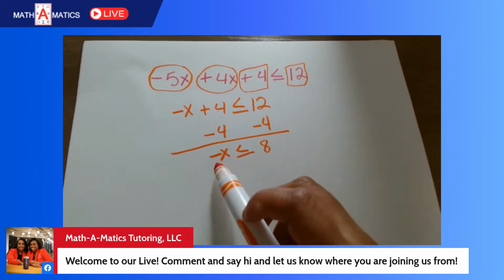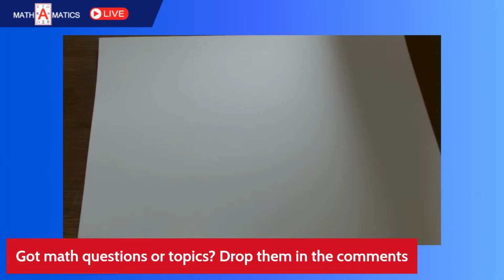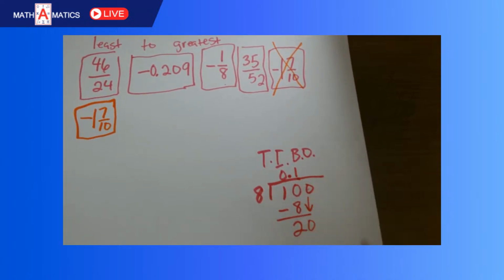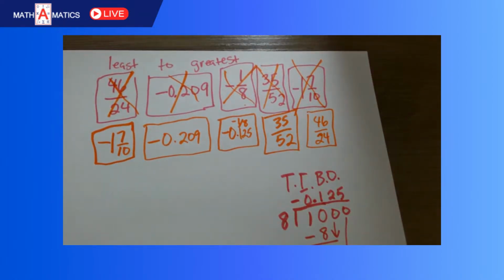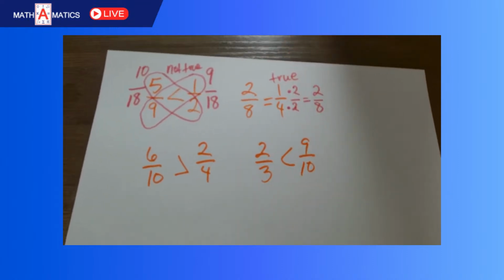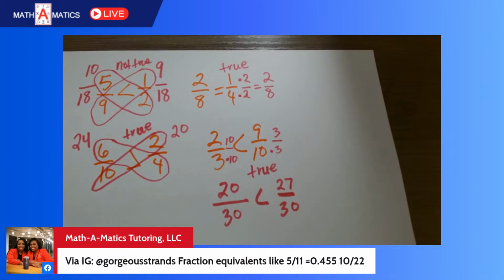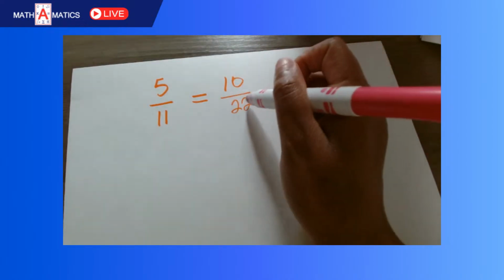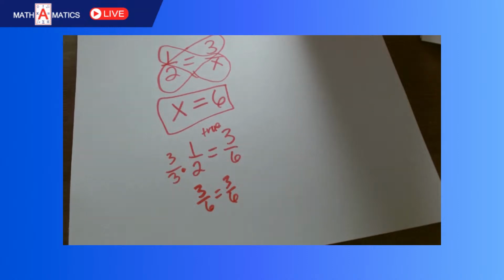Work It Out Wednesday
Hey Hey Hey got math problems and topics you would like to see today?

It's Work it Out Wednesday and our version HillmanTok University

Join us on your social media outlet of choice TikTok, Instagram, Facebook or our YouTube channel live tonight @ 7:00 PM CST.

We will be working out the most requested math problems and taking your request.

or…

Simply join us live and drop it in the comments.